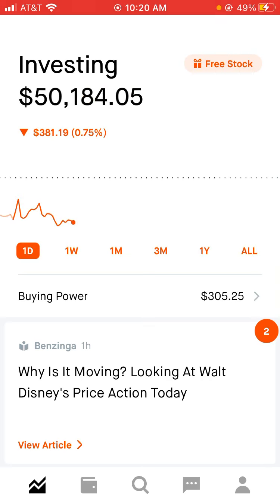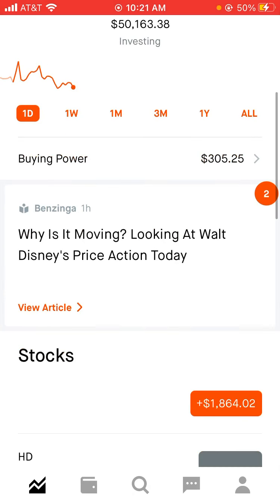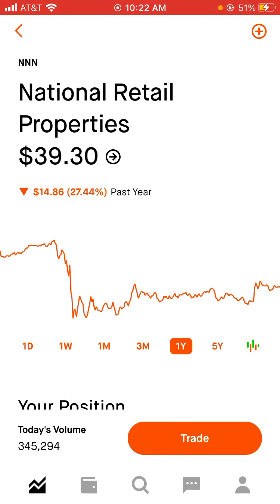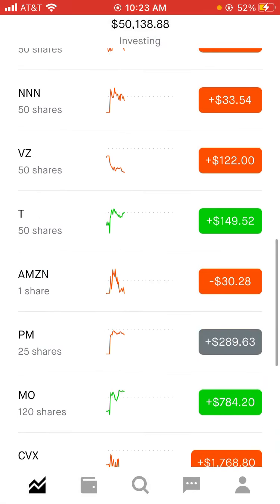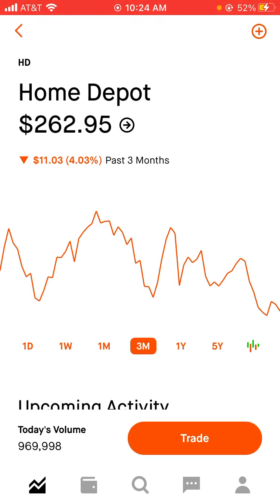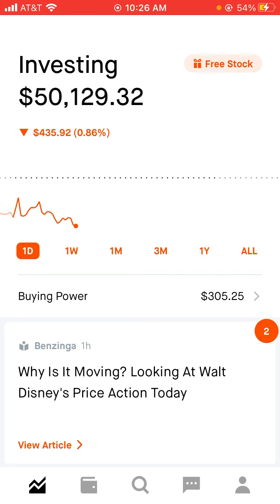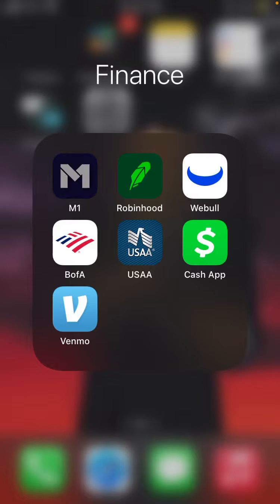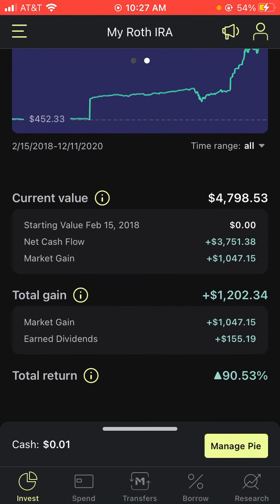$50,000 Robinhood Portfolio! (Dec 2020)